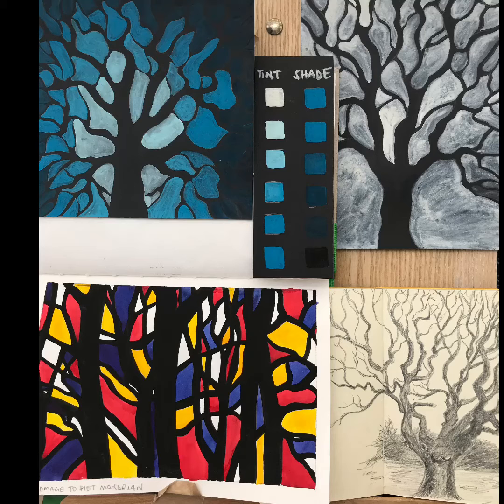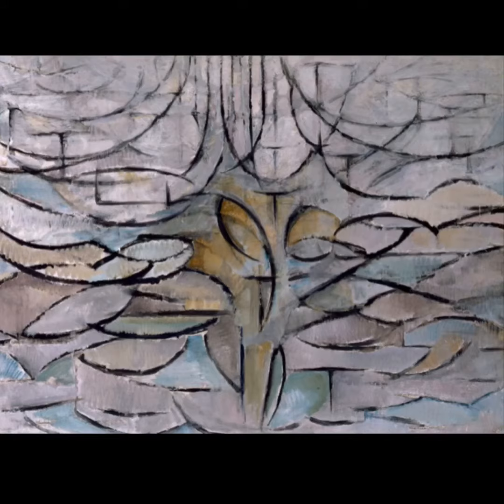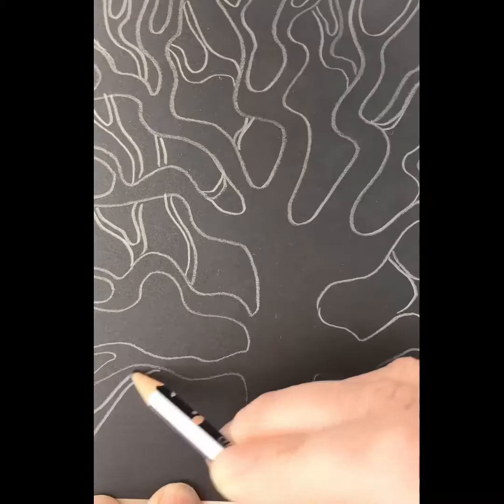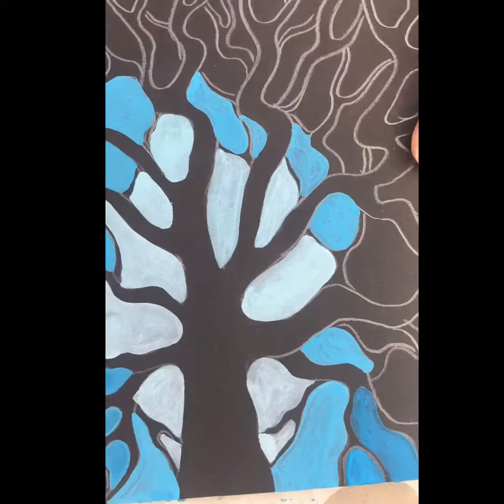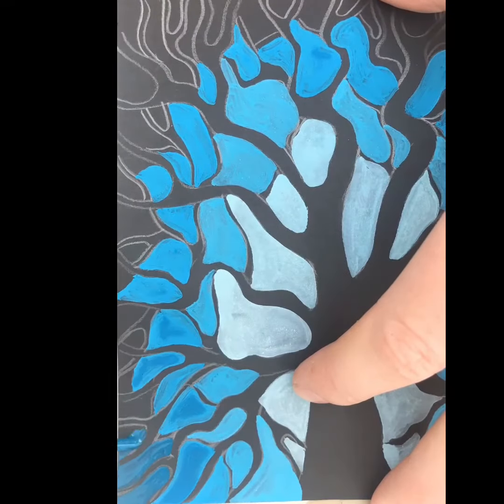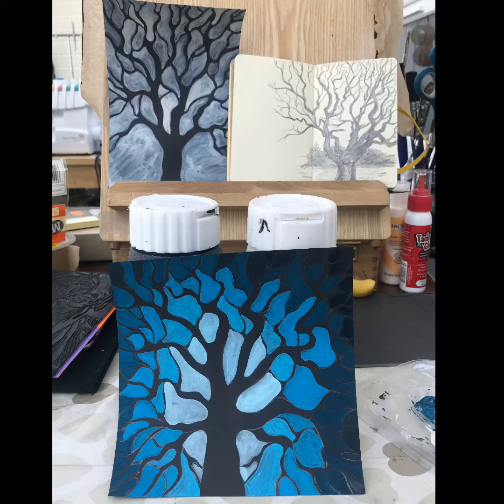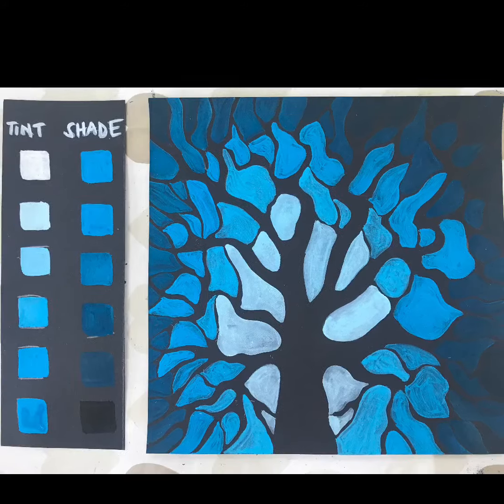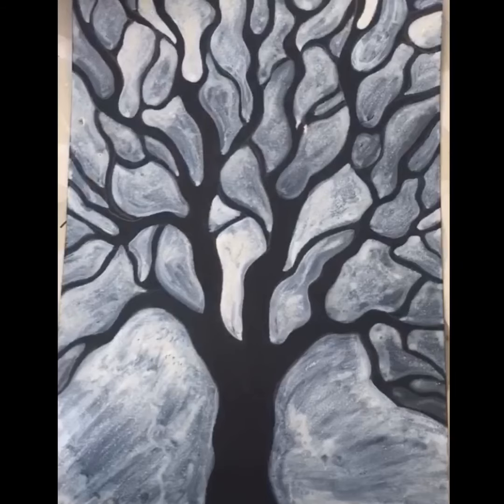Lynsey Storer teaching tint and shade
Here I look at the work of Piet Mondrian. I draw a tree and create a piece of work where I paint the negative spaces while discussing tint and shade